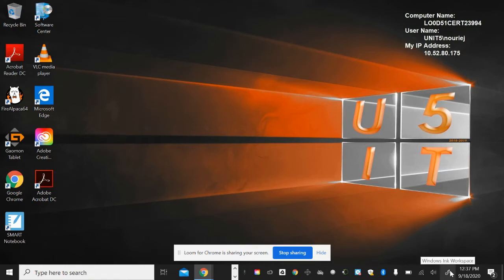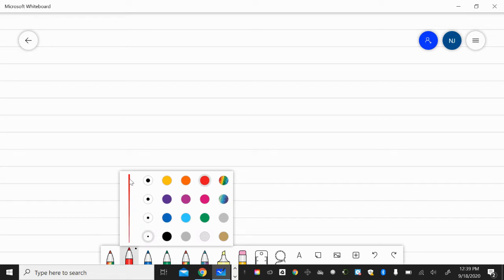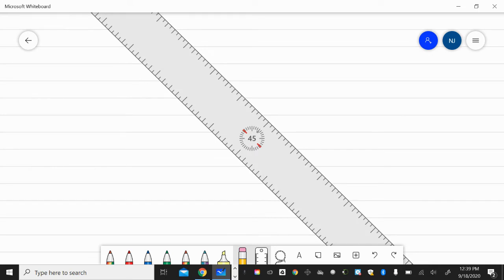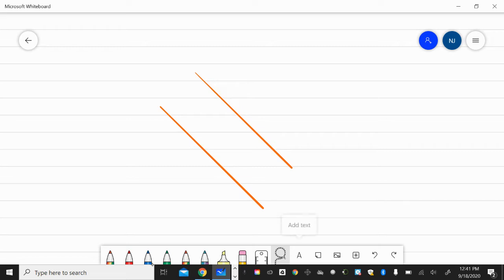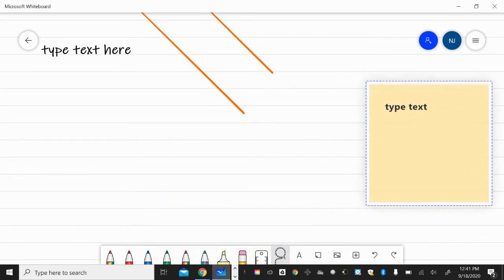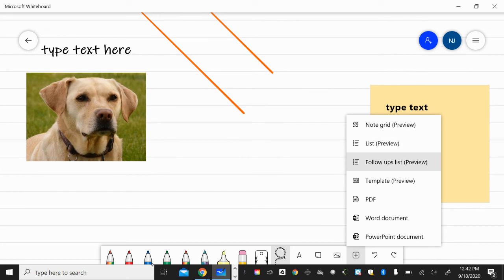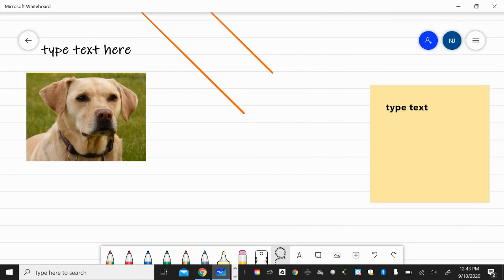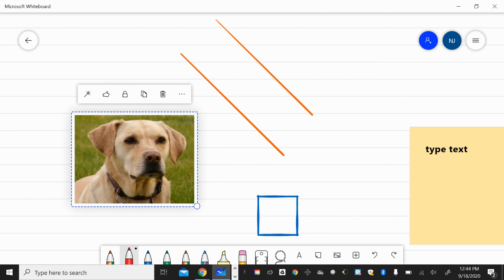Windows Workspace Whiteboard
Create freely, work naturally and give your ideas room to grow with Whiteboard. Transform your work into professional-looking charts and shapes on an infinite canvas with an interface designed for pen, touch, and keyboard.